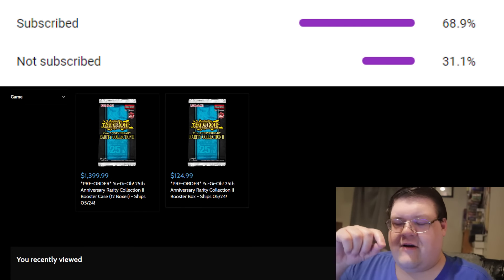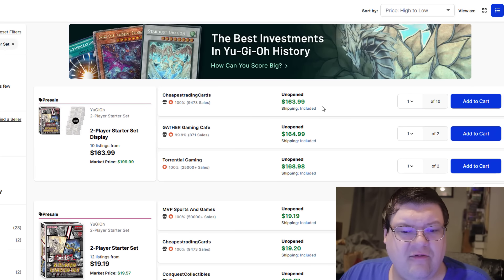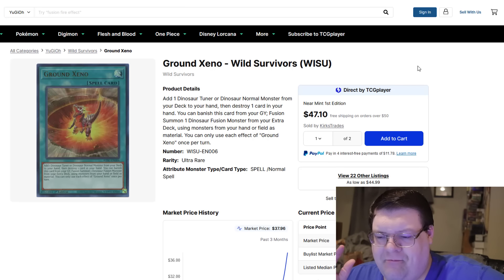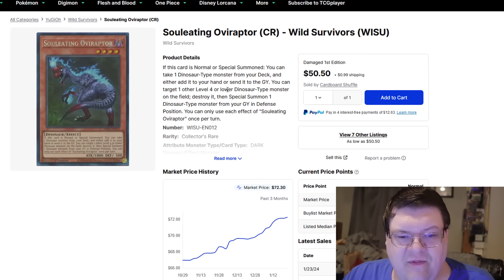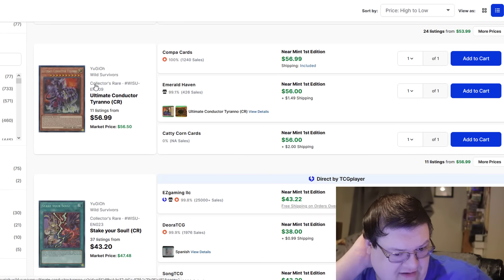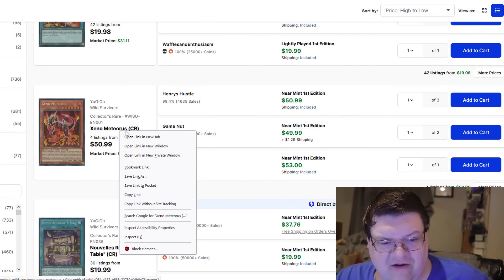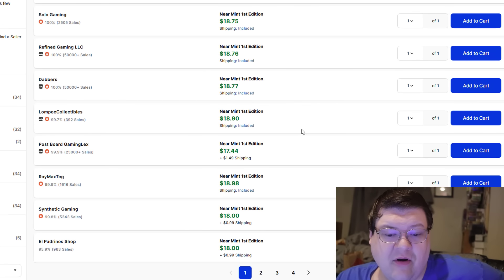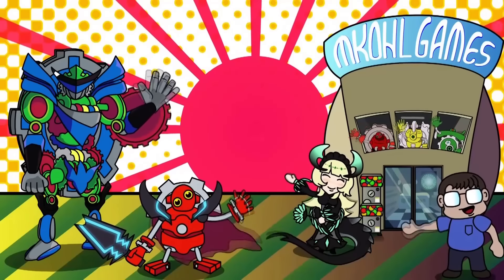The Era Of Dinosaurs Has Returned! Yu-Gi-Oh! Market Watch January 24, 2024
We got some CRAZY things happening in the dinosaur meta! What do you think about todays market?

Pack Winner From The 21st ► @cqgamez2937